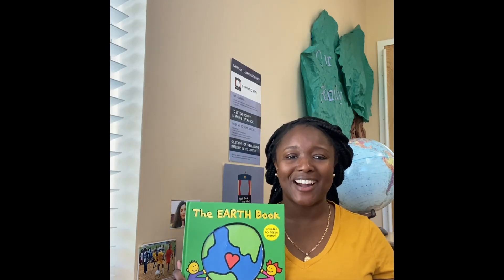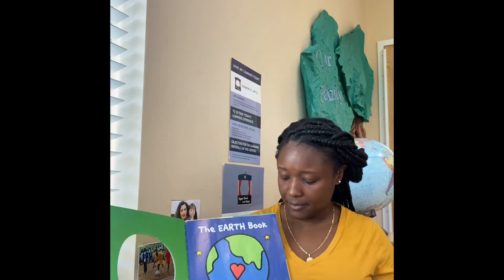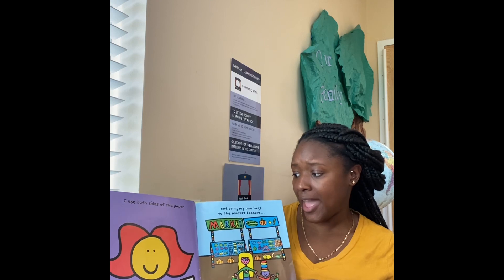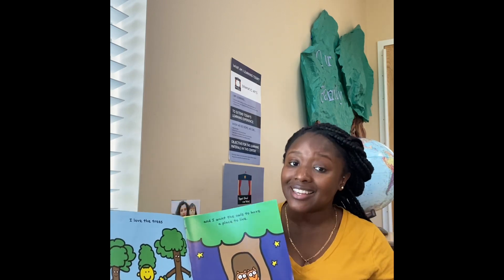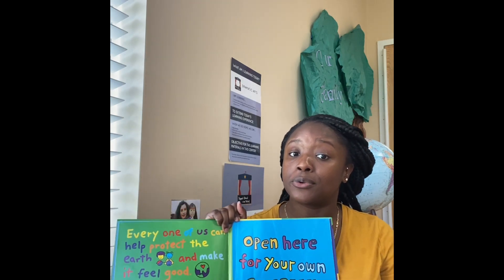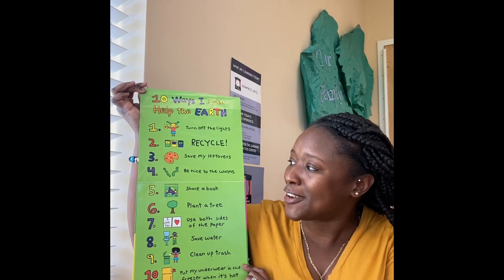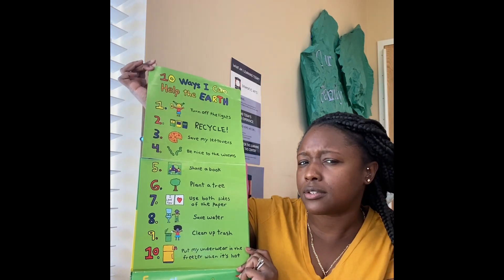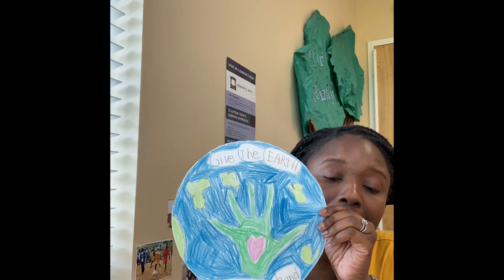Ms Jessica Earth Day Video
Ms. Jessica reads Earth Day by Todd Parr and shares 2 earth day activities. Happy Earth Day!